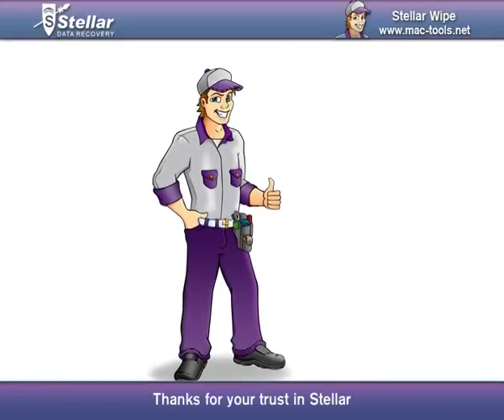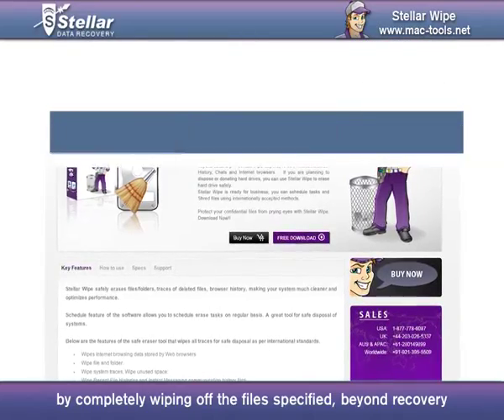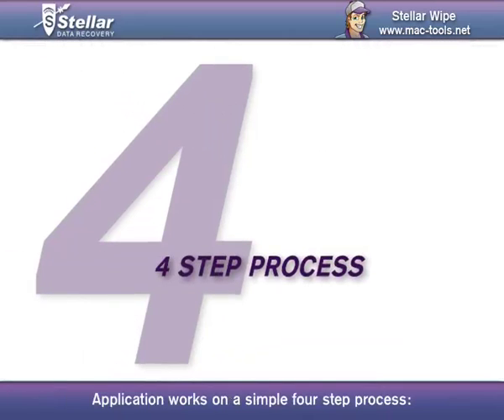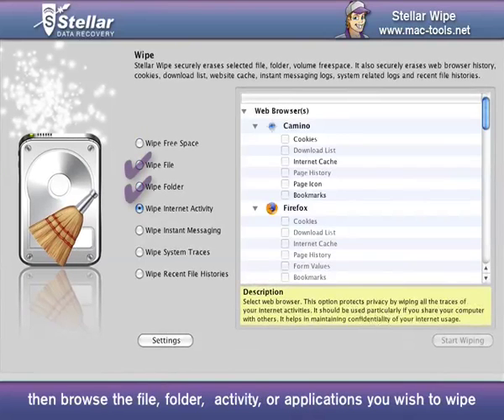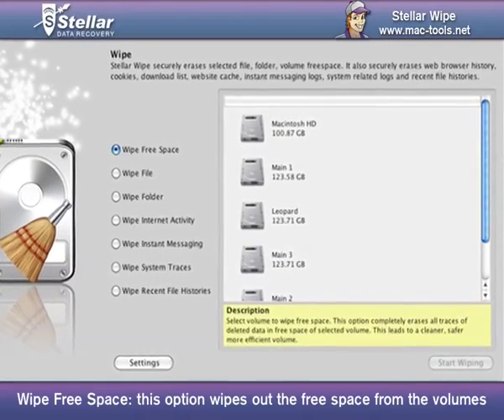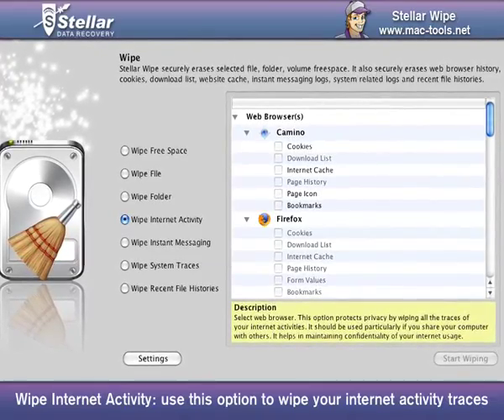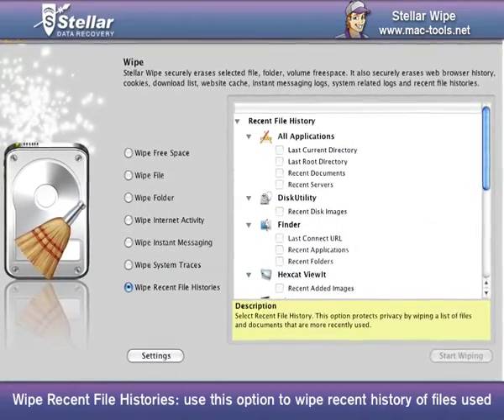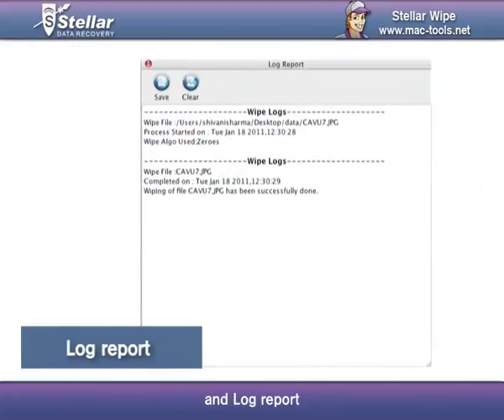File Shredder -Shred Erase Wipe your Mac Files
Delete permanently & securely your sensitive data beyond recovery.Wipe your Mac file or erase your Mac hard drive data easily with Stellar Mac Wipe software.